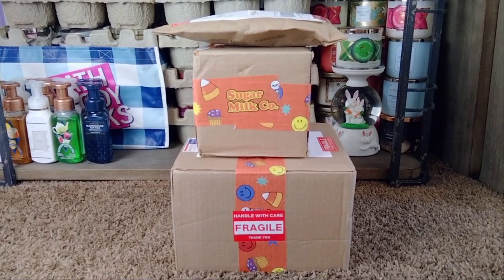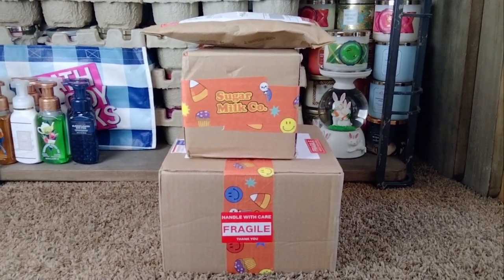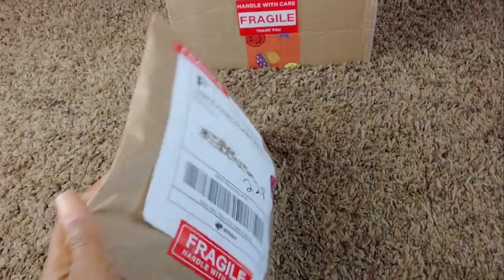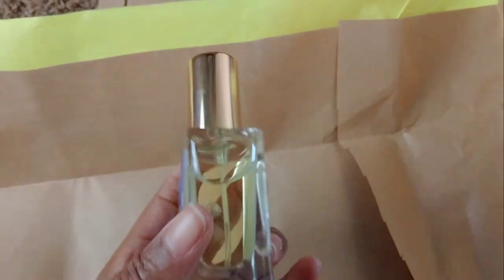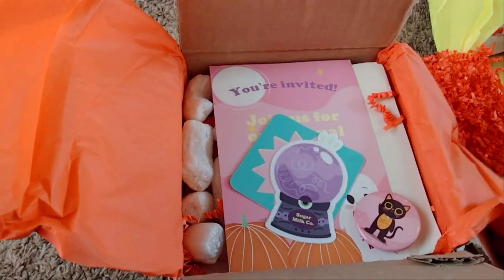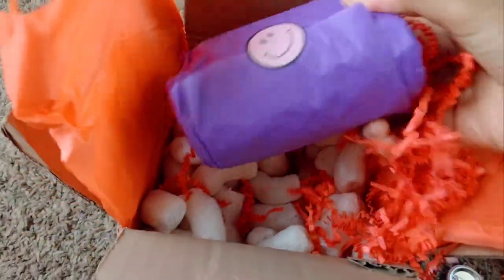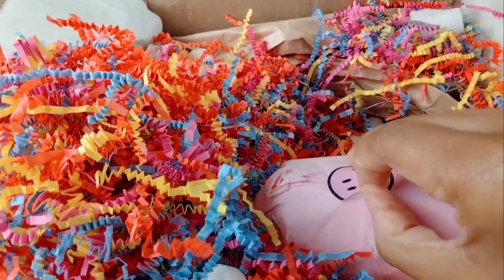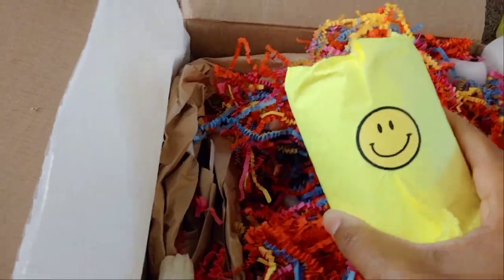SUGAR MILK CO FALL 2022 UNBOXING‼️🎉😋